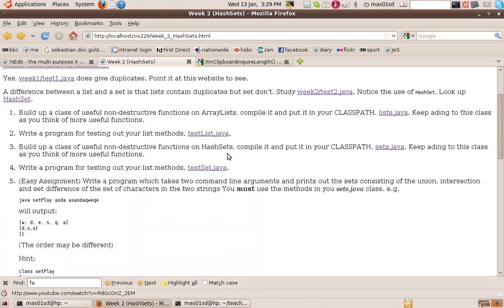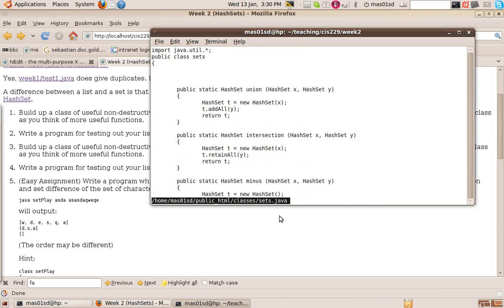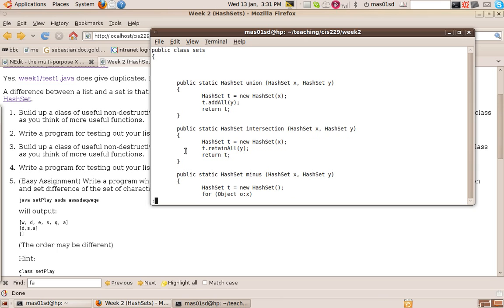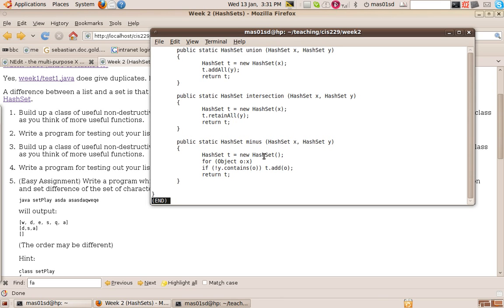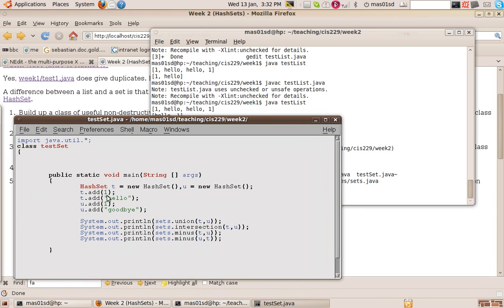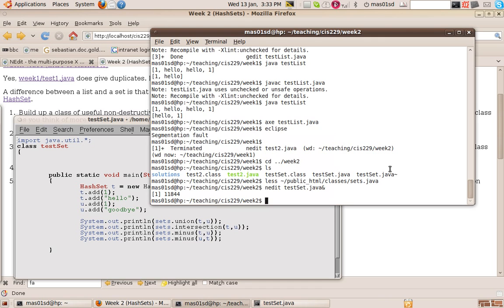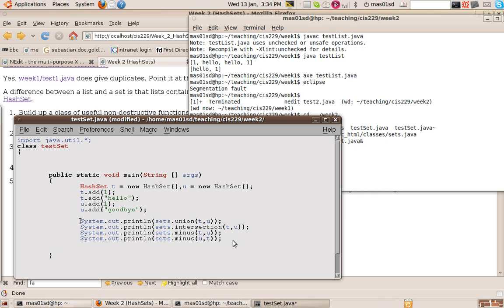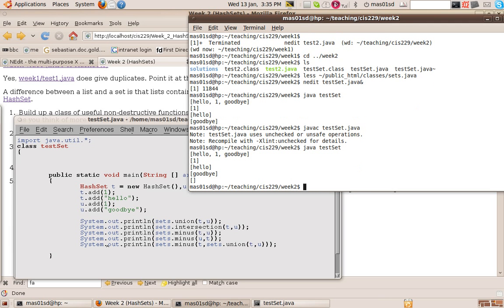Defining and using non-destructive static methods on Hashsets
iJava Programming Course - Defining and using non-destructive static methods on  Hashsets